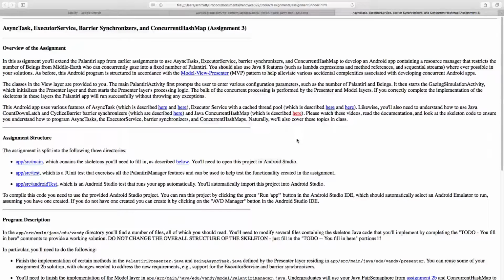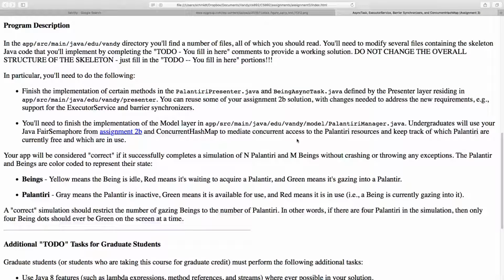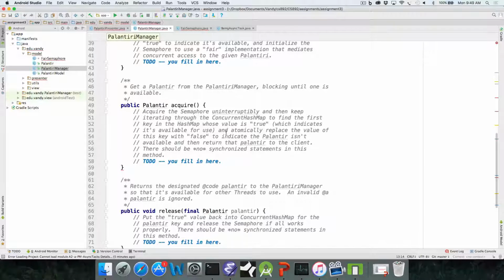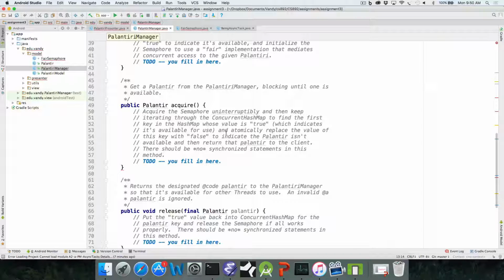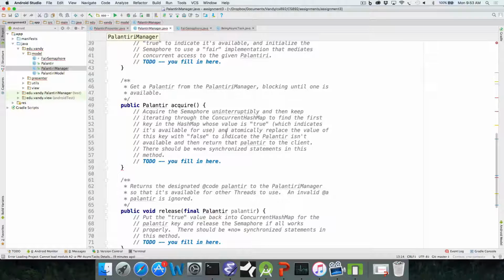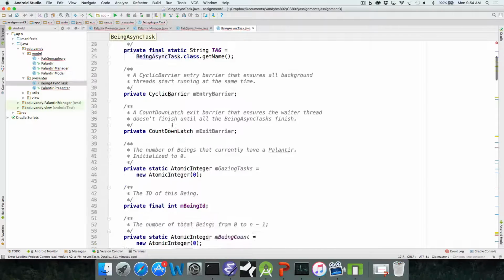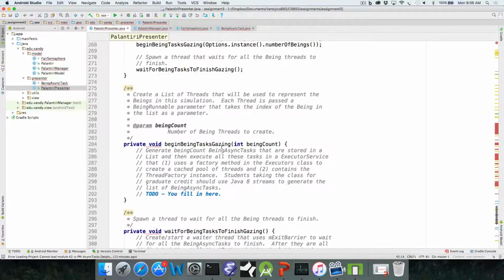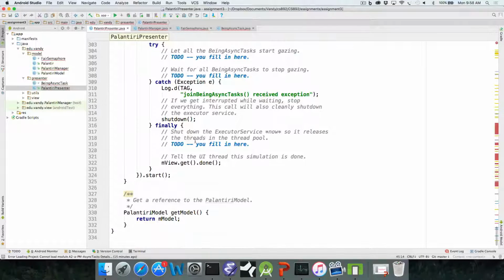Programming Assignment 3 Walkthrough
This video presents a walkthrough of the specification and skeletons for programming assignment #3.